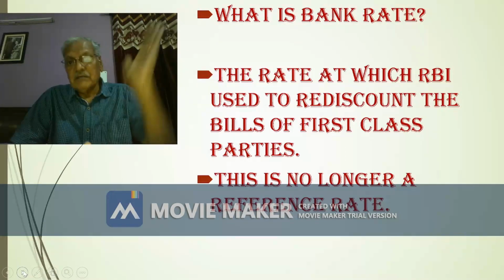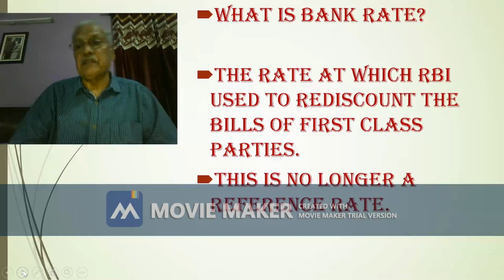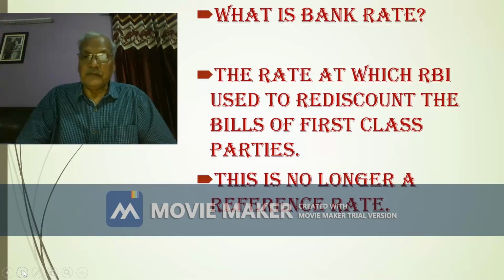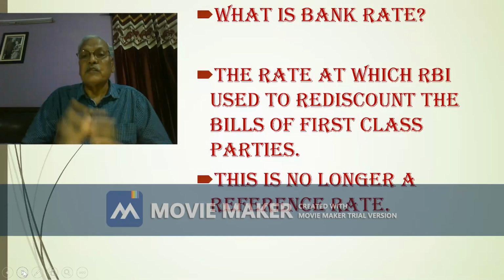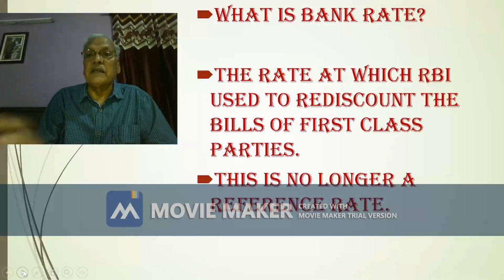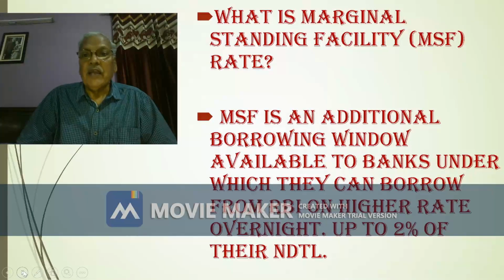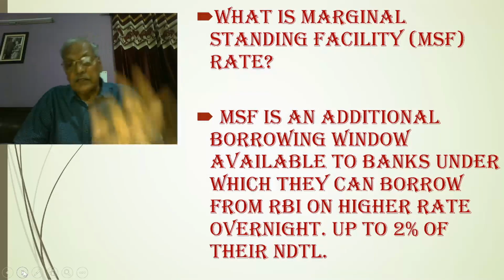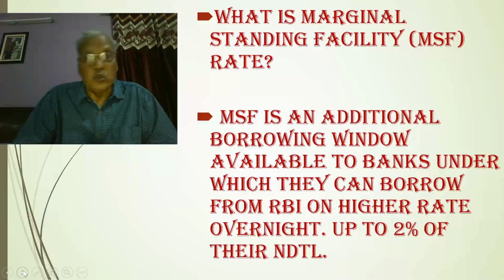IBPS PO/ UPSC KEY POLICY RATES, REPO RATE, REVERSE REPO RATE, SDF RATE, BANK RATE AND MSF RATE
GENERAL BANKING AWARENESS ON MONETARY POLICY KEY POLICY RATE